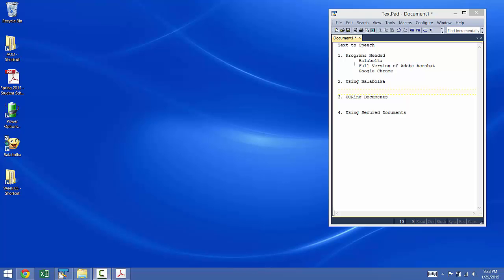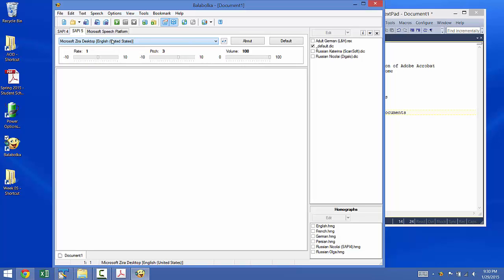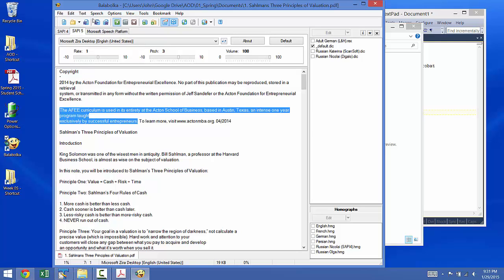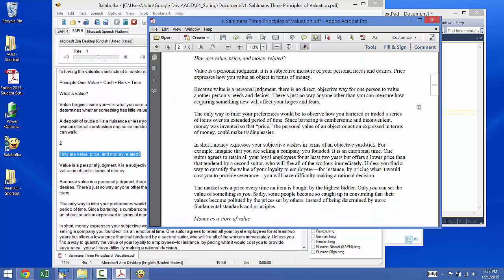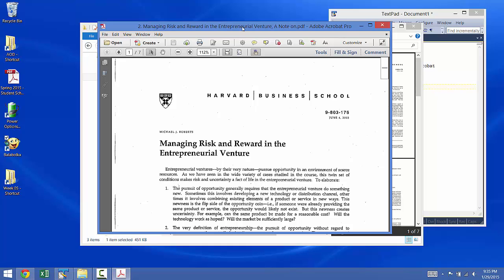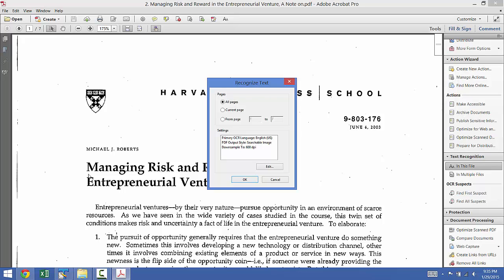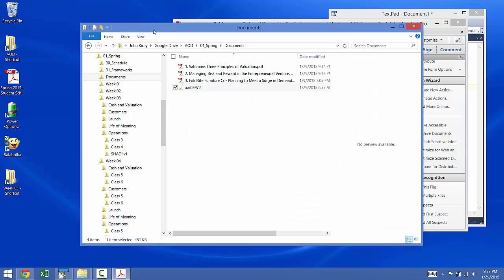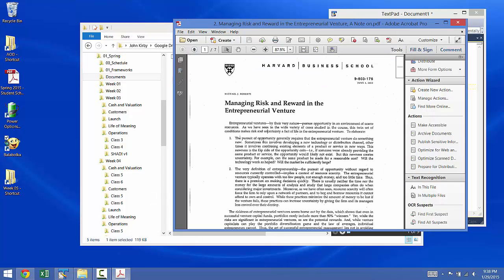Read Aloud PDfs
Read any PDF aloud.